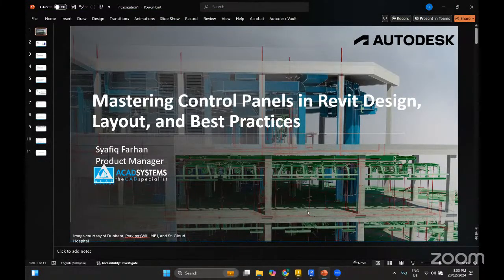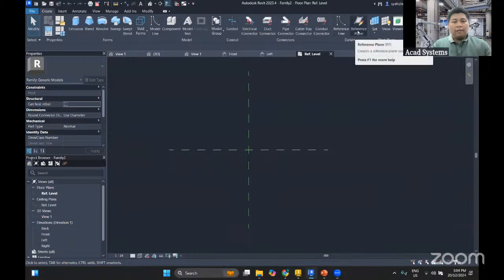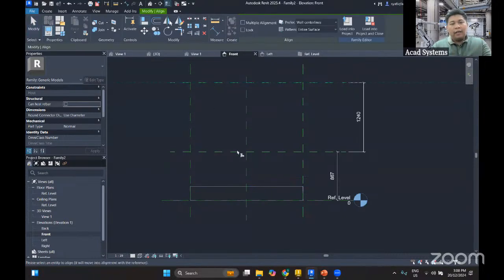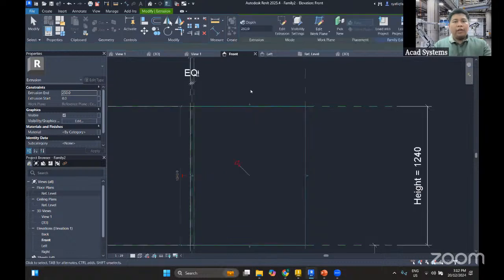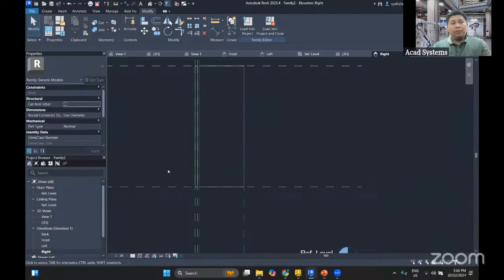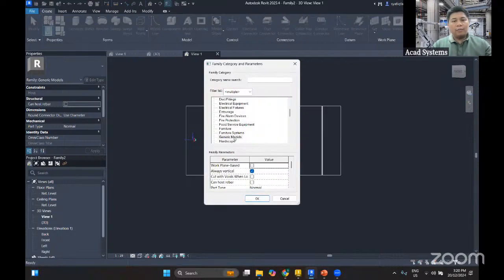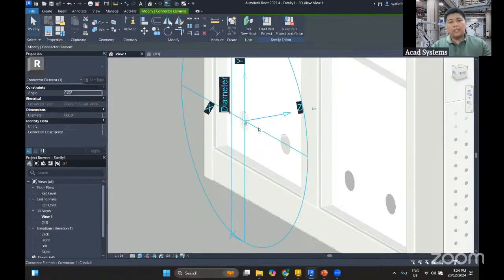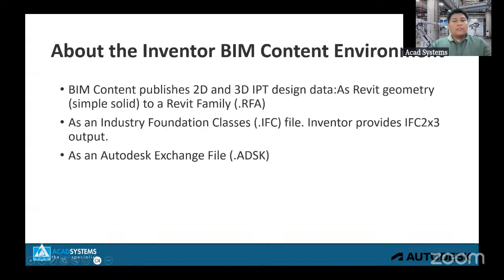Mastering Control Panels in Revit Design, Layout, and Best Practices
Who Should Attend: Electrical engineers, mechanical designers, and BIM professionals who want to enhance their control panel design skills and optimize their workflows.

This session is designed to help architects, engineers, and designers efficiently model, document, and organize control panels for electrical and mechanical systems within Revit’s powerful BIM environment.

- Fundamentals of Control Panels in Revit: Understand the role and importance of control panels in system designs.
- Revit Tools and Techniques: Explore the tools and workflows available for creating detailed and accurate control panel layouts.
- Customization and Families: Learn how to customize panel families and parameters to meet specific project requirements.
- Best Practices: Discover tips for improving design accuracy, collaboration, and documentation for control panels.
- Real-World Applications: Gain insights into how Revit can streamline control panel design in real-world projects.

Don’t miss the opportunity to simplify your workflow and elevate your skills in Mastering Control Panels in Revit Design, Layout, and Best Practices.

Join us for an engaging session and get ready to master the art of panel design!